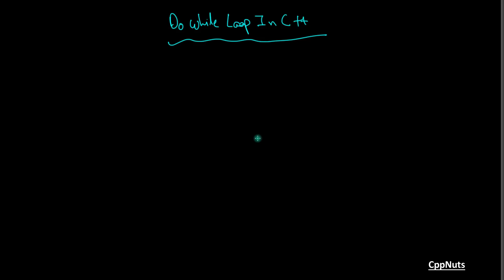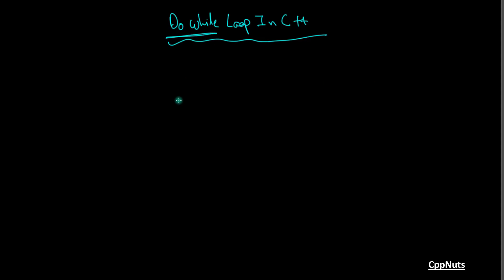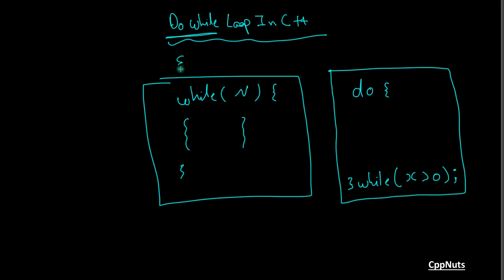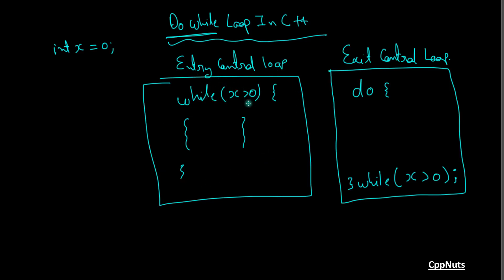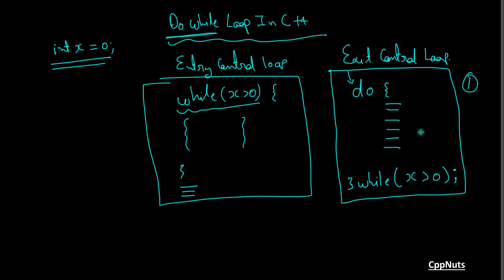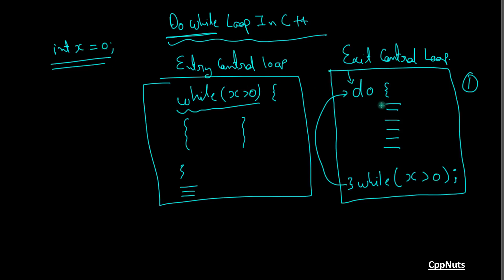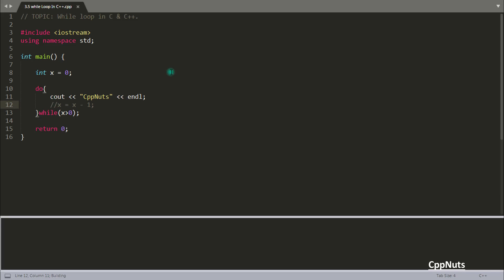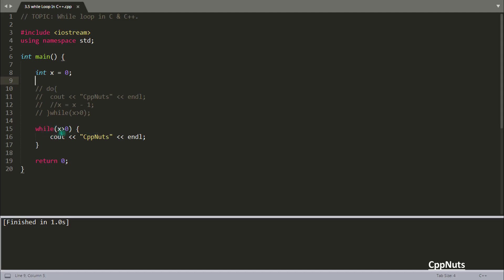Do While Loop In C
JOIN ME

In this video we will learn use of do while loop. Actually this is also called entry control loop.